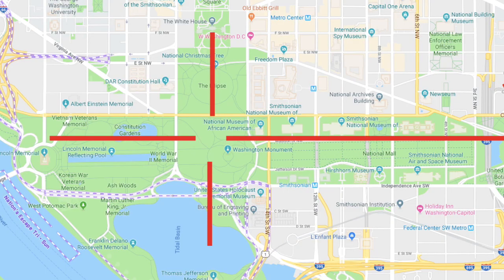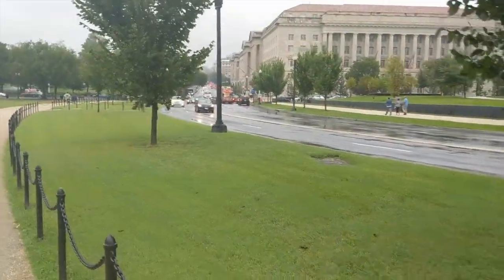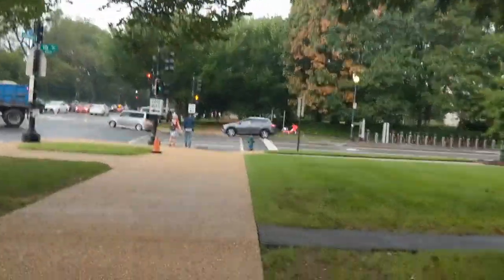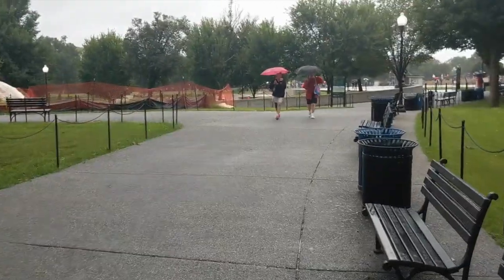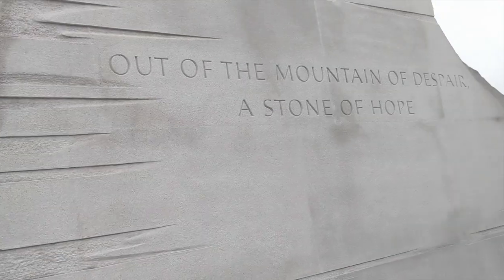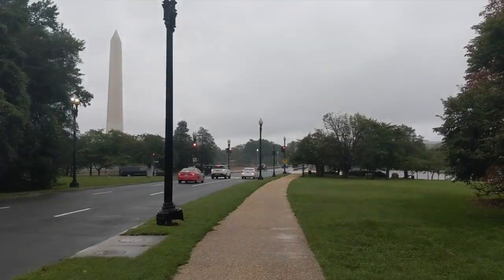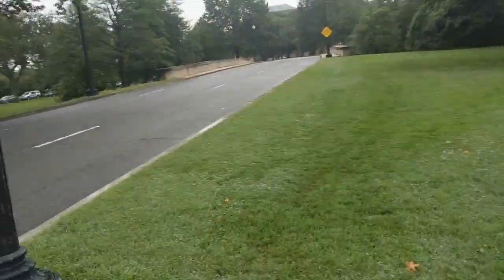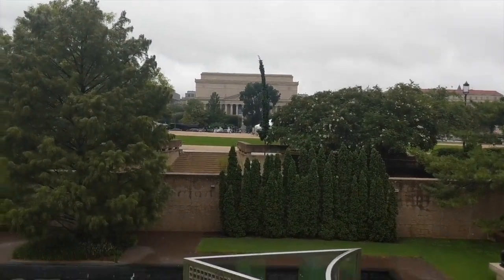How to see the sights in Washington, DC in less than an hour!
So you are going to be in the Nation's Capital, but only briefly. What to do? Fear not. You can see a great deal in as little as an hour.